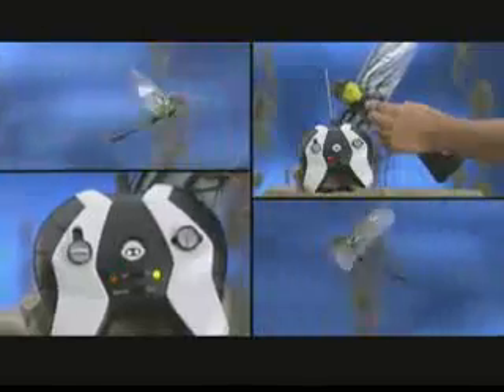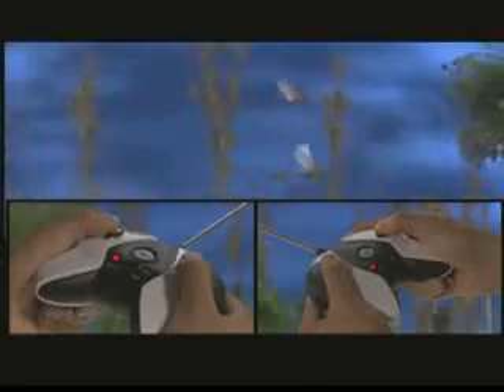WowWee FlyTech Skyhopper